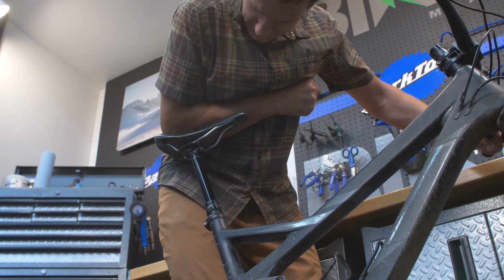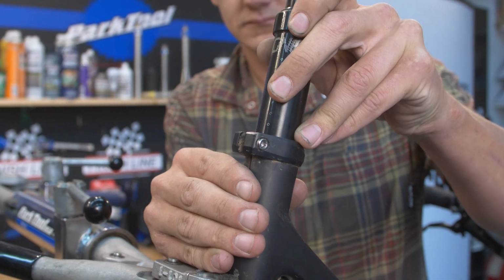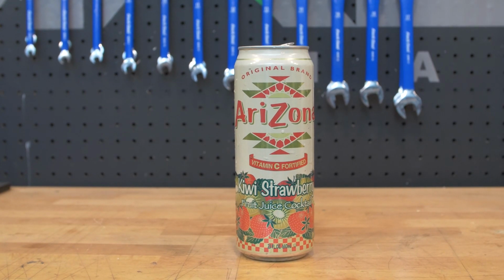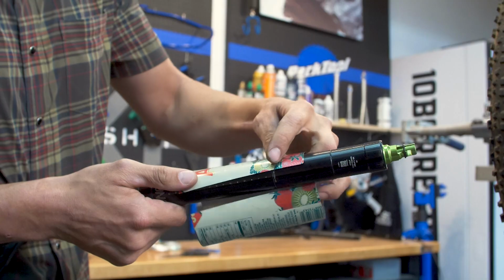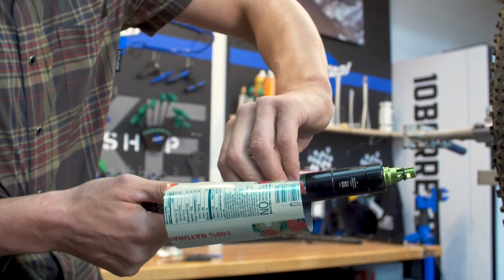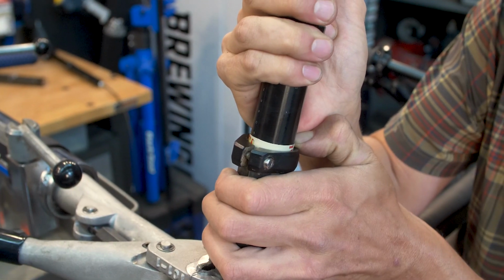BIKE HACK: Shim Sham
You may go your whole life without needing this hack. But if your frame has a 31.6 seat tube and your only working option is a 30.9 seat post, you'll be glad you know what we know.